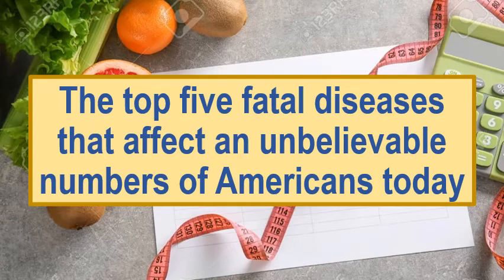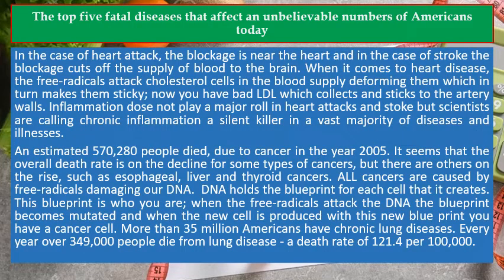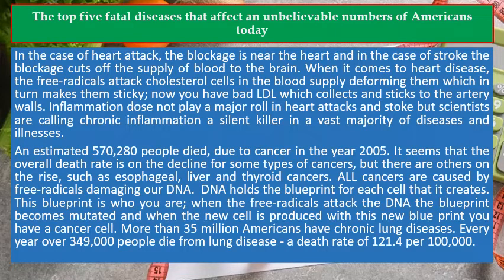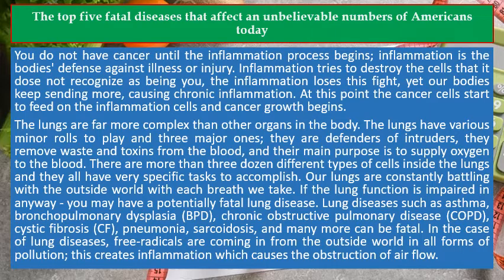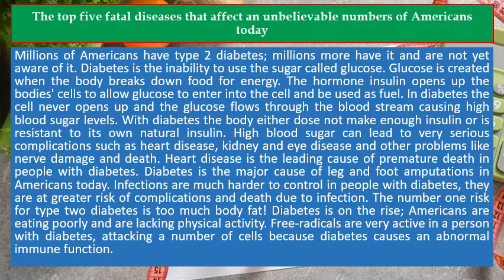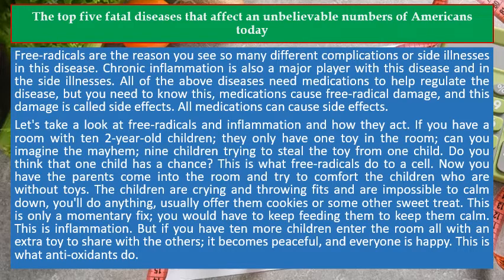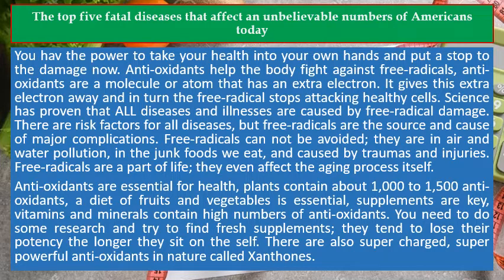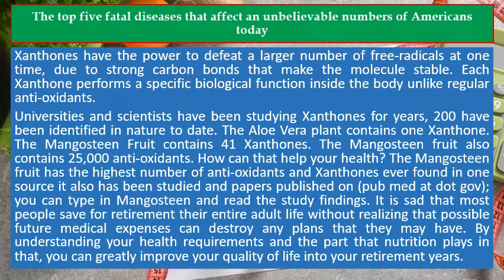The top five fatal diseases that affect an unbelievable numbers of Americans today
⭐️ MOJObody Mangosteen Pericarp Capsules, 1500mg per Serving, 90 Veggie Capsules, Anti-inflammatory Properties, Antioxidant Properties, Combats Free Radicals, Boost Immunity, Xanthone and Nutrient Rich
⭐️ Mangosteen Capsules 61,800mg** Freeze Dried, Pericarp, 120 Veggie Capsules, Whole Fruit & Nutrient Rich, 56+ Xanthones - Superfood, Potent Anti-Inflammatory, Antioxidant, ORAC Properties, Immunity
⭐️ Biomedication with mangosteen extract and 9-xanthene xanthone: To promote beneficial microbiota and increase voluntary feed intake in lactating calves
⭐️ Buy Amazon, eBay & Walmart products with crypto (BTC, ETH, BNB, etc.)
⭐️ NOWPayments eCommerce plugins enabling your store to accept crypto (BTC, ETH, BNB) as payment

The fact is there are 5 diseases that are fatal to humans, the first one is heart attack, the second is cancer, then stroke, lung disease and last but moving up fast in the list is diabetes. The fatal five share two common elements, Free-radicals and inflammation. Free-radicals are molecules or atoms that are missing an electron, the free-radicals attack any healthy cells they come in contact with and steal an electron causing damage to the cell membrane. Inflammation is a process that is intended to help our body heal but in the case of disease, free-radicals cause deformities or mutations in the cells, the inflammation can not repair the damage so it actually begins to feed the now deformed or mutated cells. Let us take a closer look at all five of these fatal diseases.

Clots in the arteries cause 80% of all heart attacks and 83% of all strokes. The most common cause is a condition called Atherosclerosis or “hardening of the arteries”. This is were a build up of plaque which has a hard surface inside your artery has cracked and the platelets that are designed to clot in order to protect us from bleeding to death, end up clotting over the crack and cause a complete blockage of blood flow. In the case of heart attack the blockage is near the heart and in the case of stroke the blockage cuts off the supply of blood to the brain. When it comes to heart disease, the free-radicals attack cholesterol cells in the blood supply deforming them which in turn makes them sticky; now you have bad LDL which collects and sticks to the artery walls. Inflammation dose not play a major roll in heart attacks and stoke but scientists are calling chronic inflammation a silent killer in a vast majority of diseases and illnesses.

An estimated 570,280 people died, due to cancer in the year 2005. It seems that the overall death rate is on the decline for some types of cancers, but there are others on the rise, such as esophageal, liver and thyroid cancers. ALL cancers are caused by free-radicals damaging our DNA.  DNA holds the blue print for each cell that it creates.  This blue print is who you are; when the free-radicals attack the DNA the blue print becomes mutated and when the new cell is produced with this new blue print you have a cancer cell.  You do not have cancer until the inflammation process begins; inflammation is the bodies' defense against illness or injury. Inflammation tries to destroy the cells that it dose not recognize as being you, the inflammation loses this fight yet our bodies keep sending more, causing chronic inflammation. At this point the cancer cells start to feed on the inflammation cells and cancer growth begins.

More than 35 million Americans have chronic lung diseases. Every year over 349,000 people die from lung disease - a death rate of 121.4 per 100,000. The lungs are far more complex than other organs in the body. The lungs have various minor rolls to play and three major ones; they are defenders of intruders, they remove waste and toxins from the blood, and their main purpose is to supply oxygen to the blood. There are more than three dozen different types of cells inside the lungs and they all have very specific tasks to accomplish. Our lungs are constantly battling with the outside world with each breath we take. If the lung function is impaired in anyway - you may have a potentially fatal lung disease. Lung diseases such as asthma, bronchopulmonary dysplasia (BPD), chronic obstructive pulmonary disease (COPD), cystic fibrosis (CF), pneumonia, sarcoidosis, and many more can be fatal. In the case of lung diseases, free-radicals are coming in from the outside world in all forms of pollution; this creates inflammation which causes the obstruction of air flow.